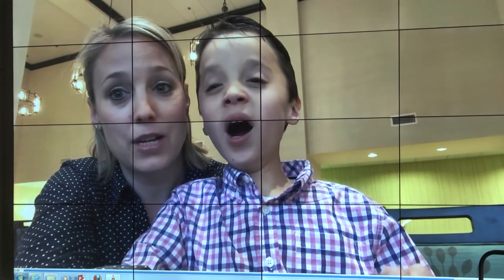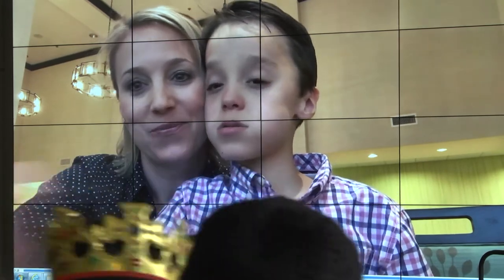Dr. Vuk Stambolic with the University of Toronto discussing PTEN Research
Dr. Vuk Stambolic from The University of Toronto speaking at the 2018 International PTEN Patient Symposium